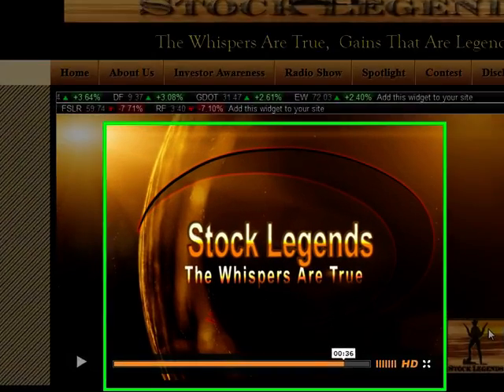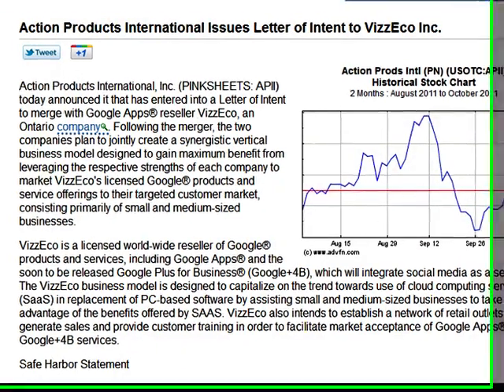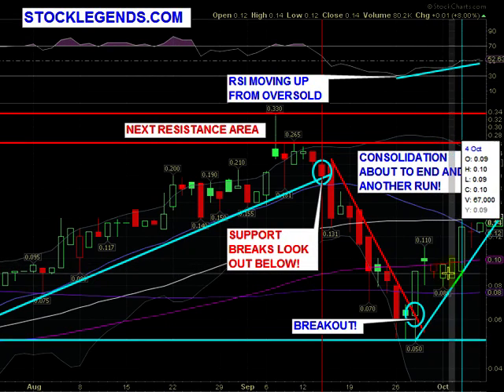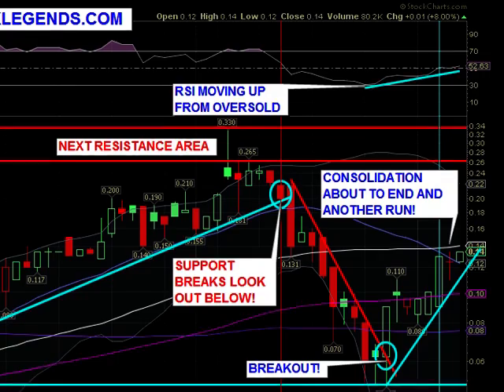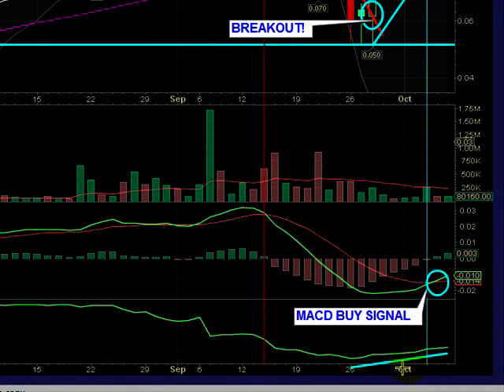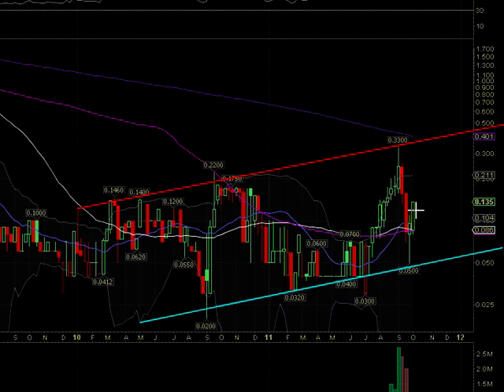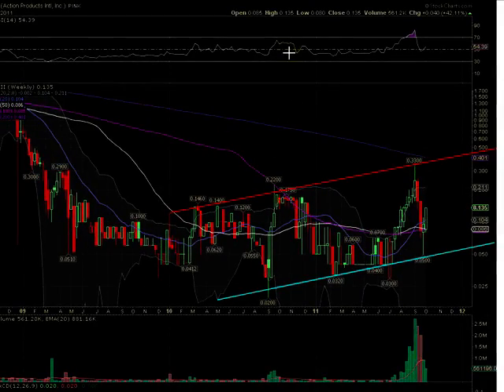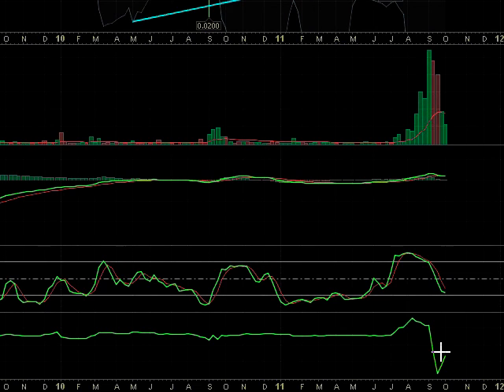APII Video Chart Continues Its Stairway To Heaven 10/10/2011